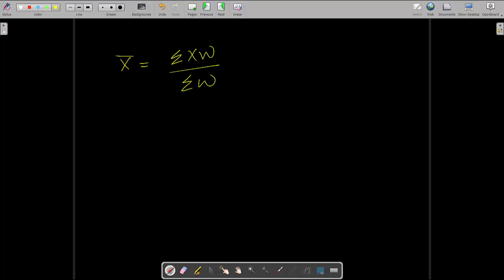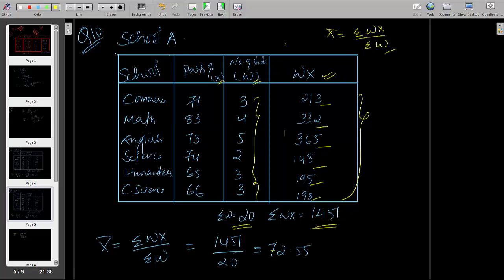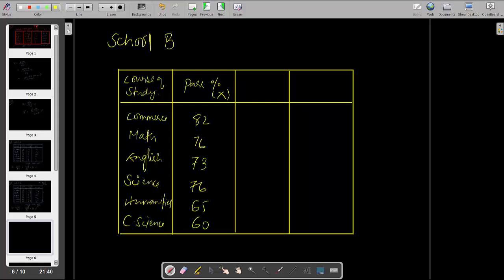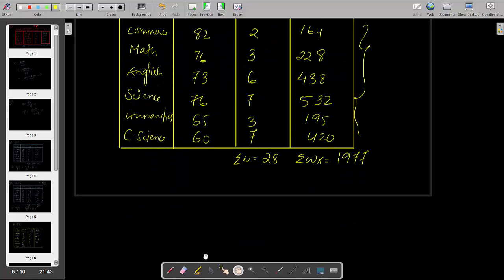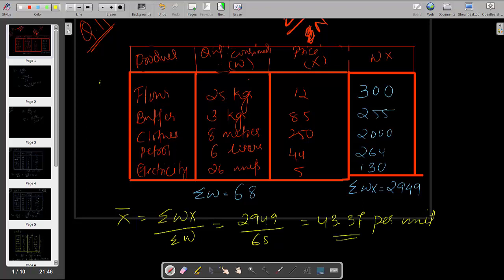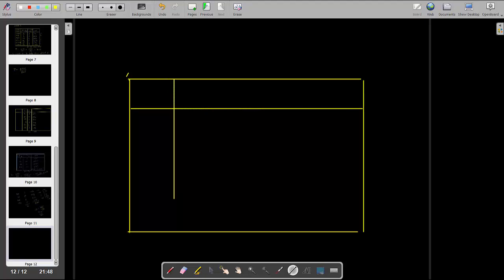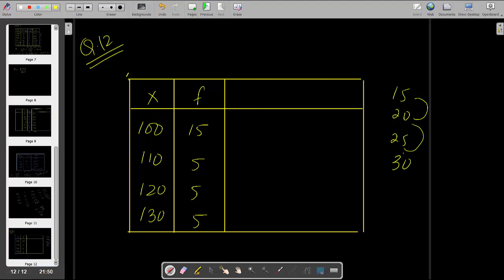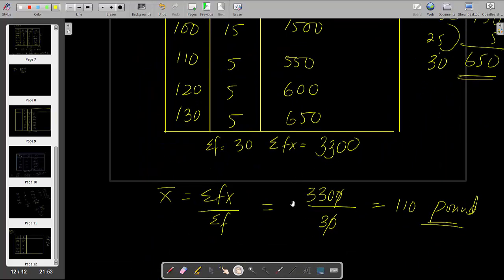Class 11 Economics, Unit 7 Central Tendency Part 5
Class 11
Economics
Practical Question 10, 11, and 12